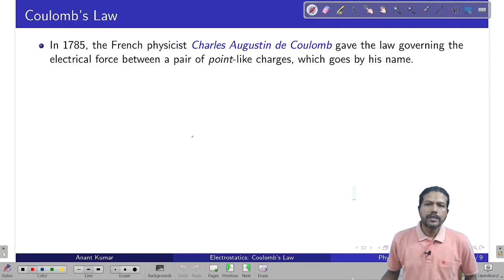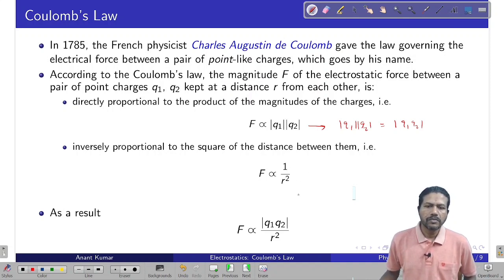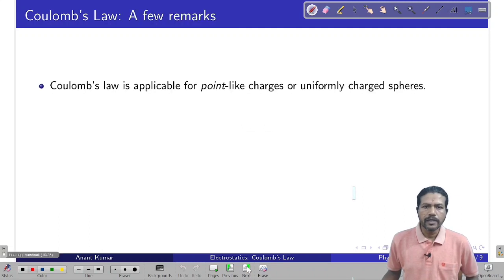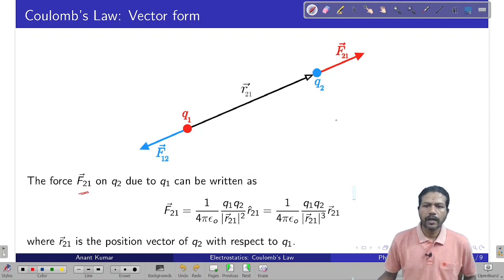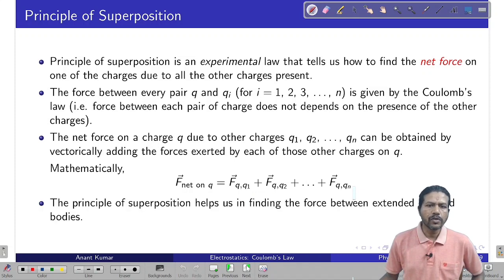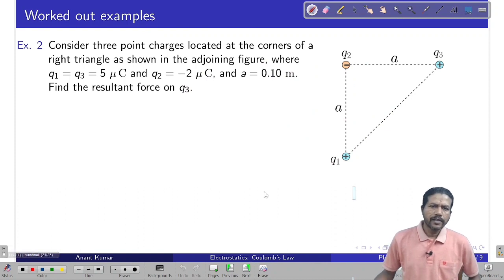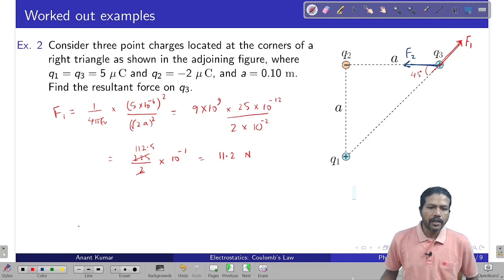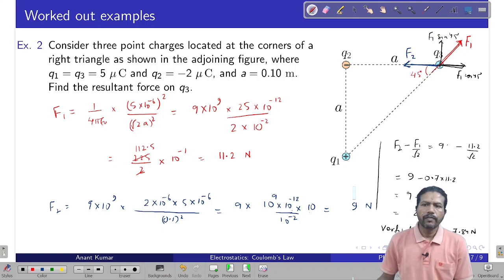Section 1.2: Coulomb's Law, Principle of Superposition, Module 1: Electrostatics (Phy for Class 12)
This video talks about the Coulomb's law which gives the force between a pair of charges. It also talks about the princinle of superposition that tells how to find the net force on a charged particle due to various charges.